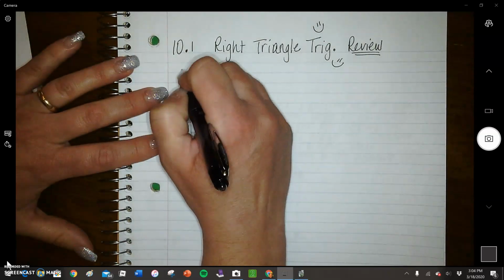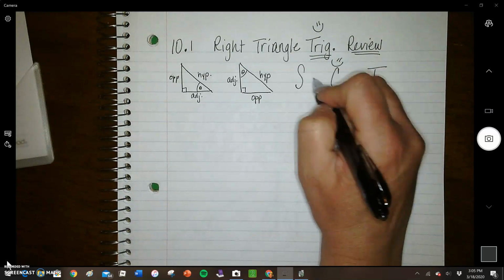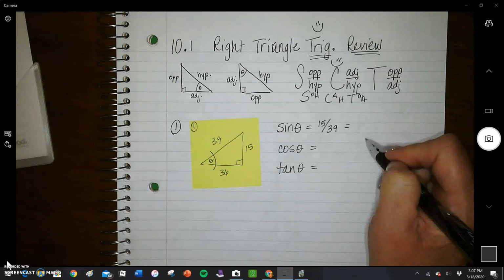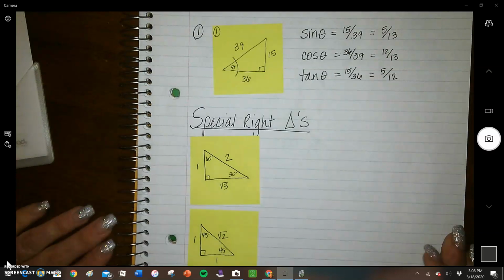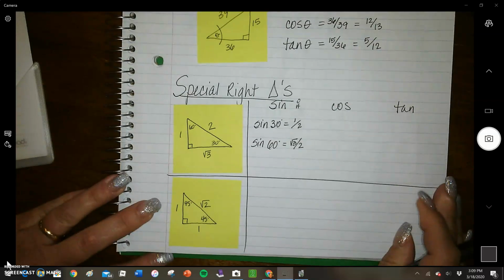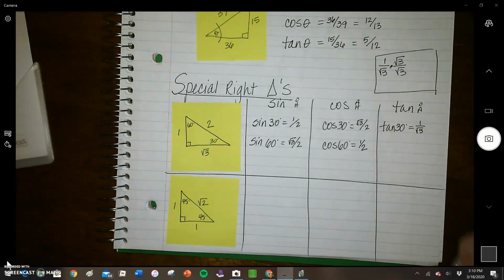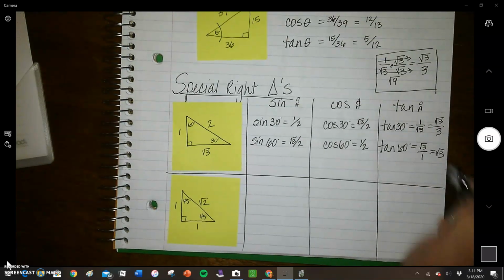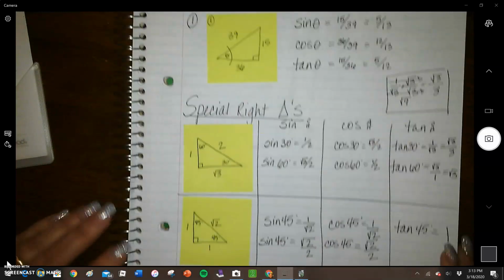Right Triangle Review